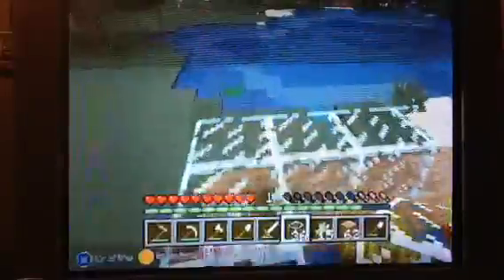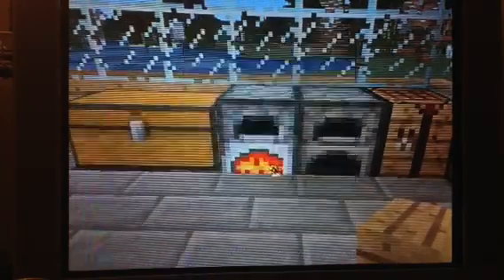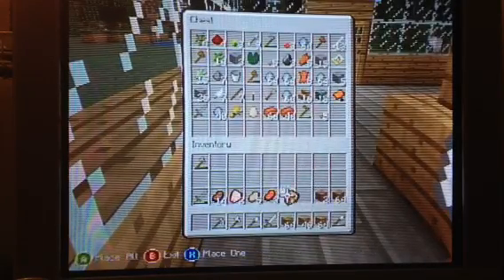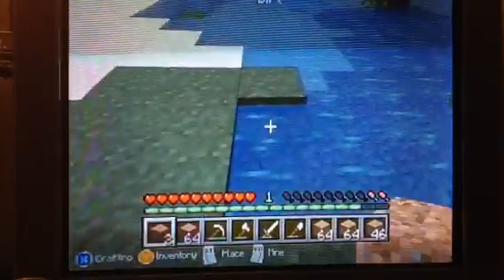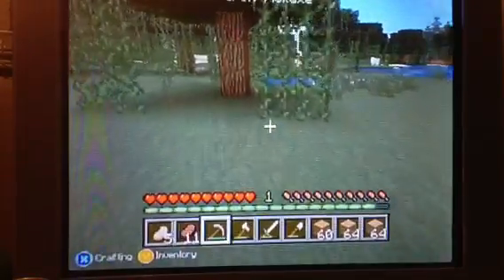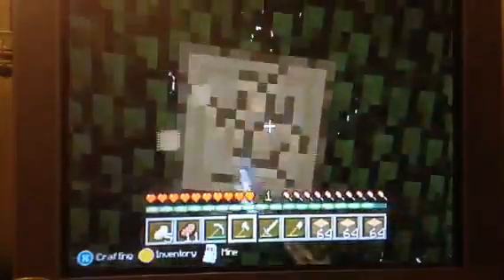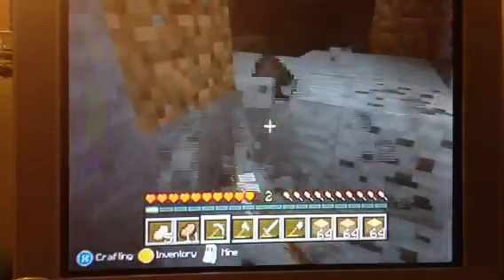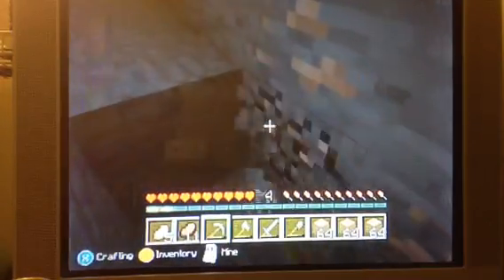part 11 of minecraft lets play!!!